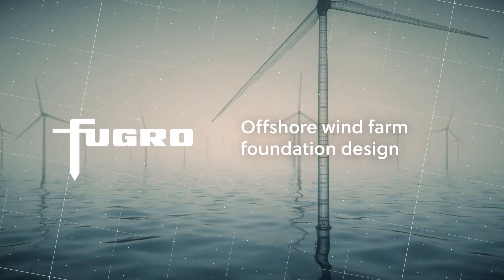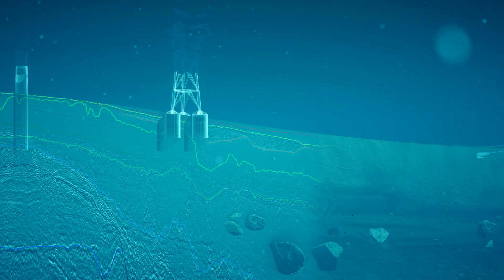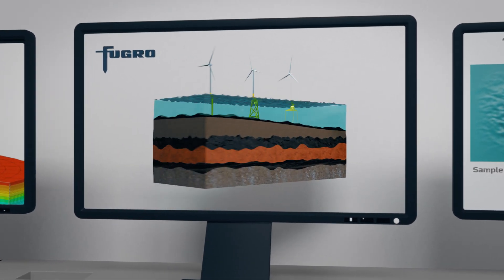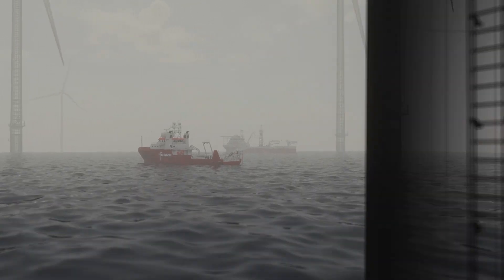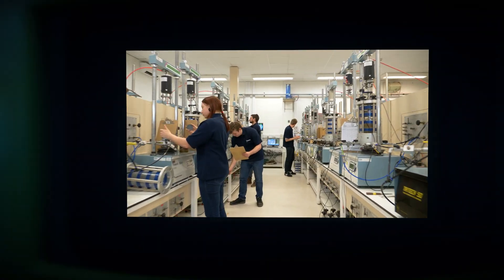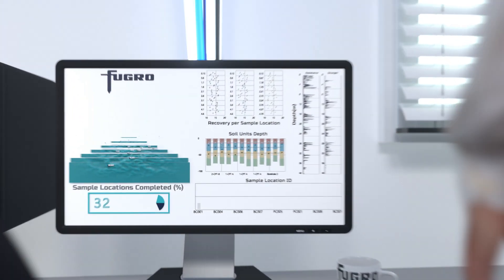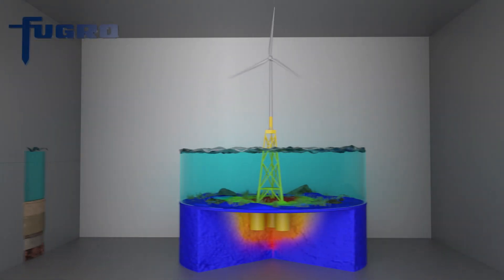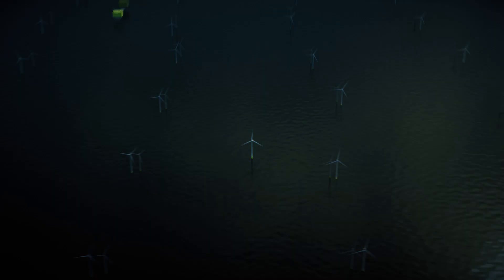Fugro Offshore Wind Farm Foundation Design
Lay the foundations to power your OffshoreWind farm with reliable advice and Data acquisition support that speeds up your FoundationDesign process and reduces installation risk.